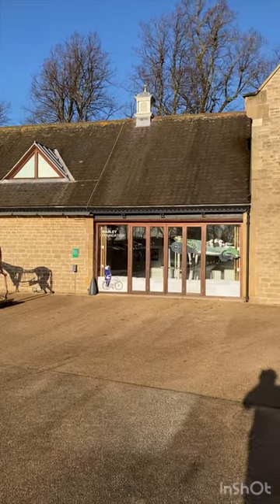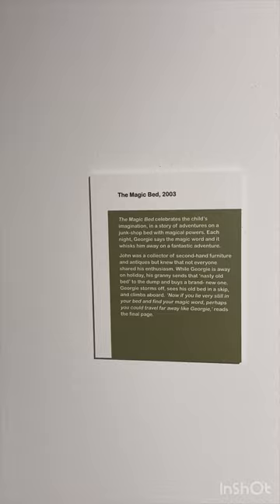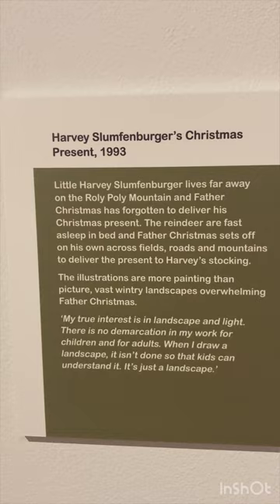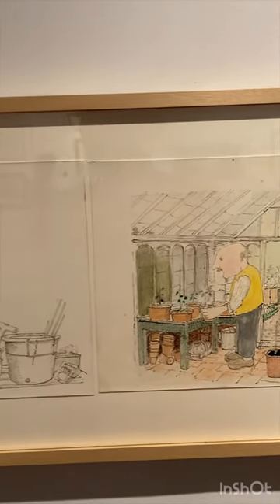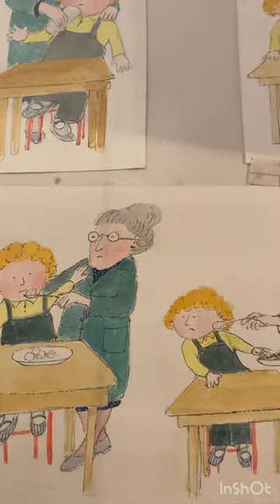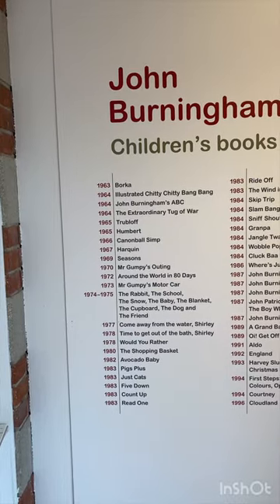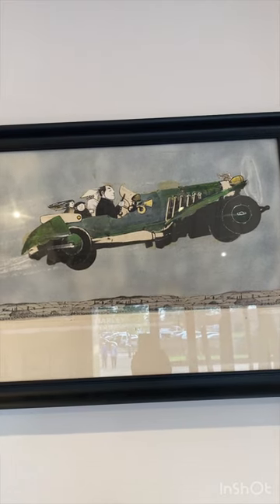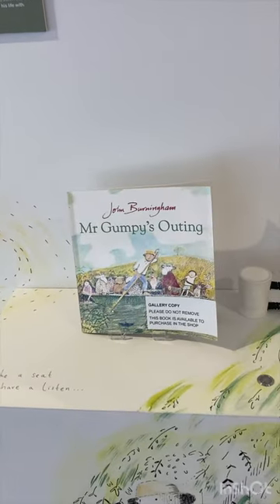4066. Bedtime Stories Exhibition @The Harley Gallery 10.10.23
Great exhibition running from 7.10.23 till 7.01.24 on two floors.
FREE entrance and FREE car park